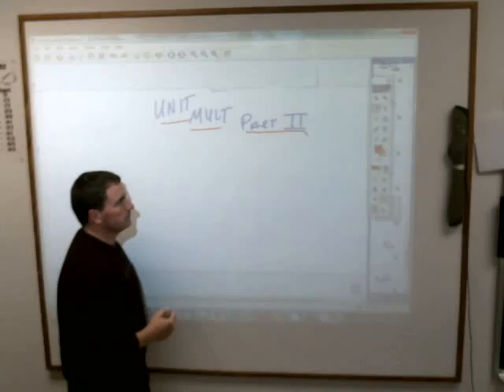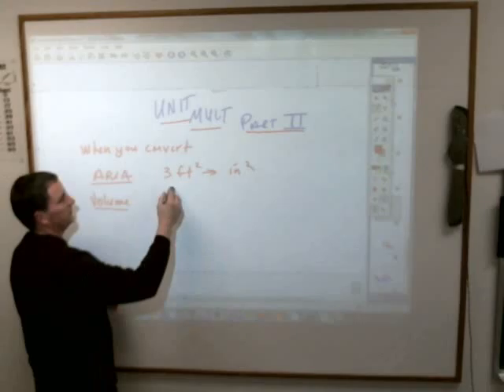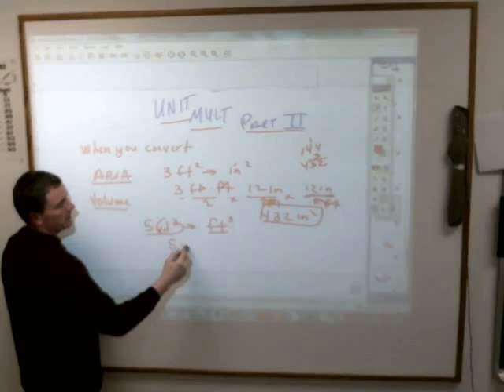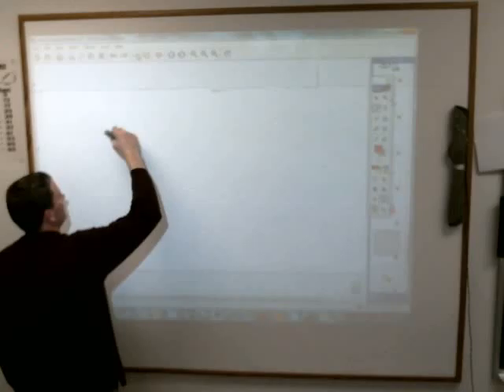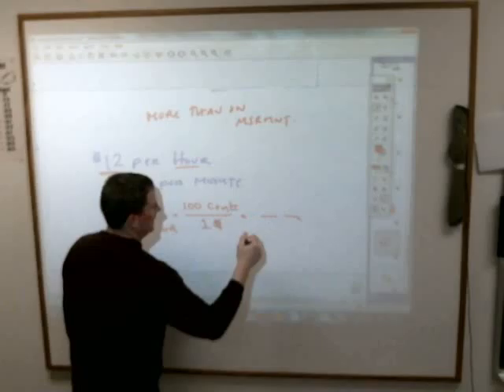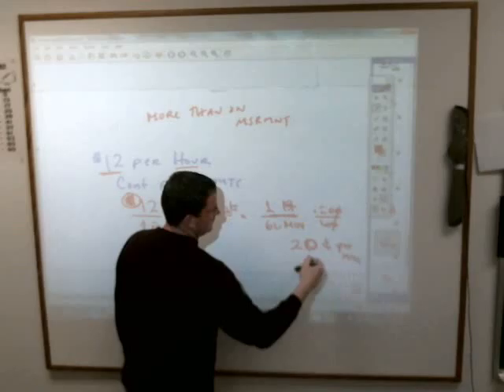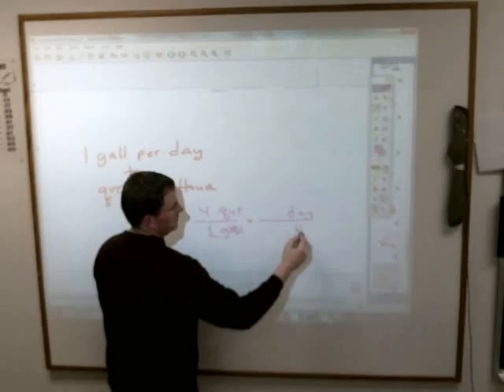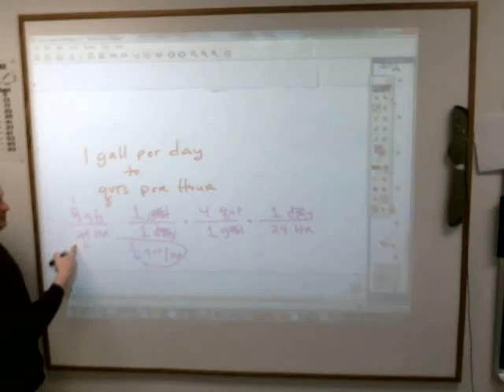7th Mult unit mult II 72